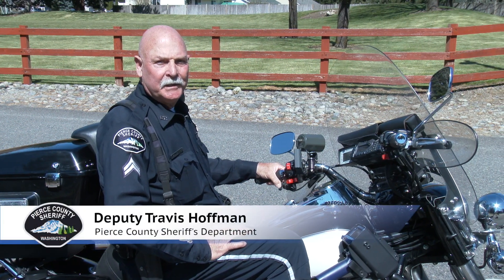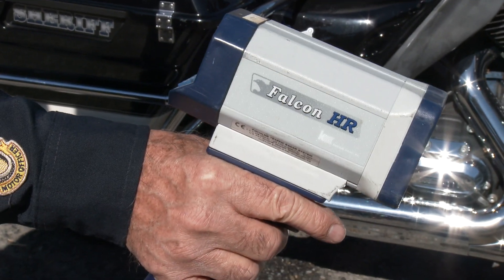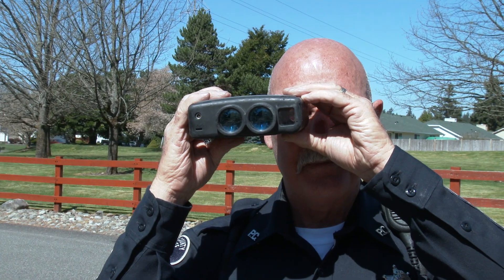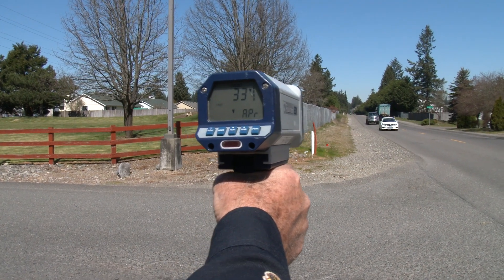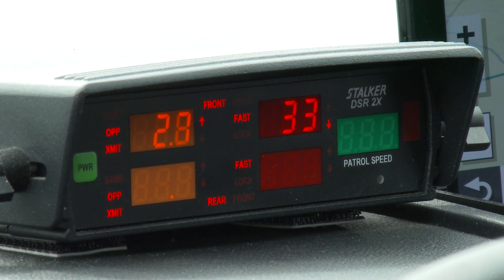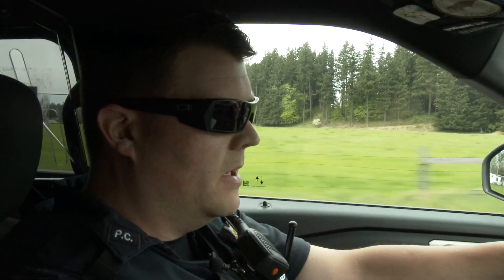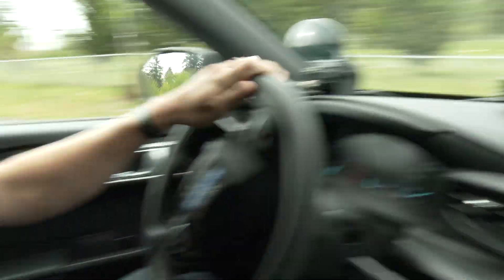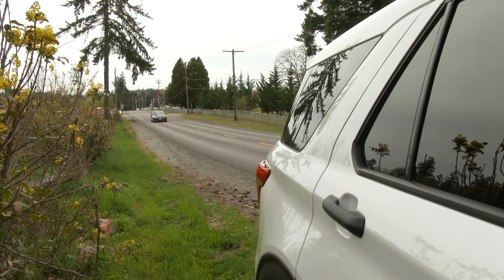How It Works: Radar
If you’ve ever been stopped for speeding, you might wonder how we know exactly how fast you were going. In this video, our deputies explain speed detection systems and how they’re used.